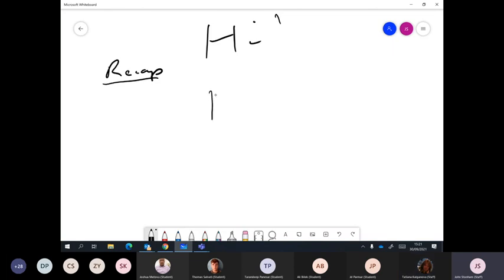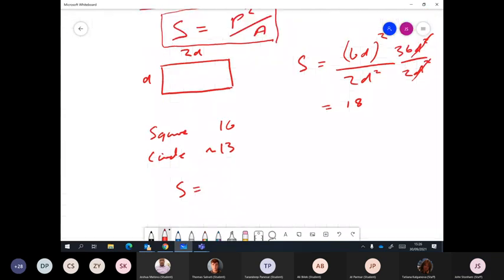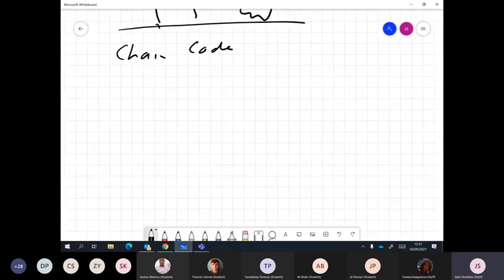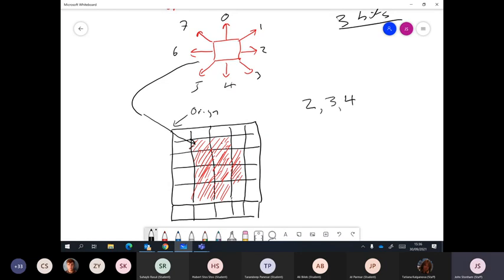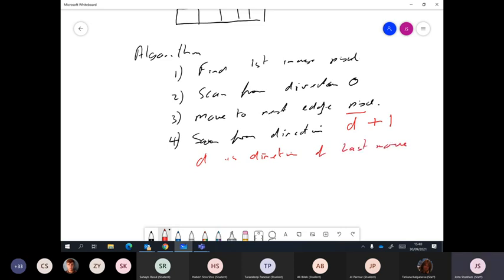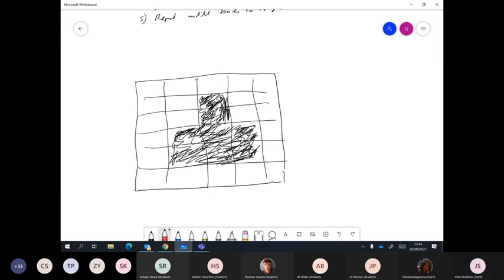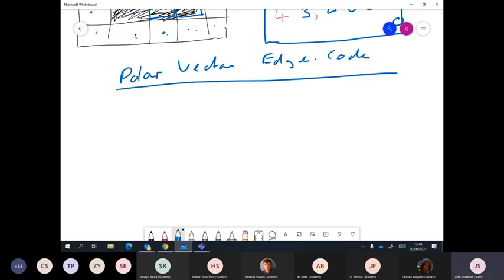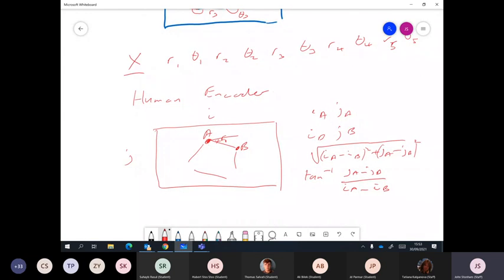Image encoding default